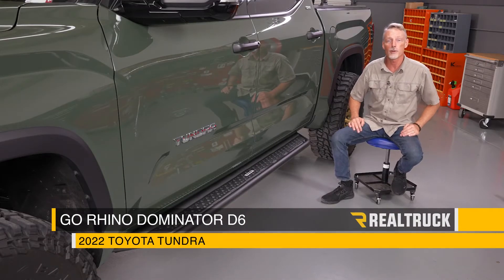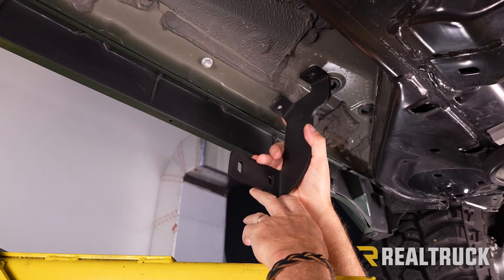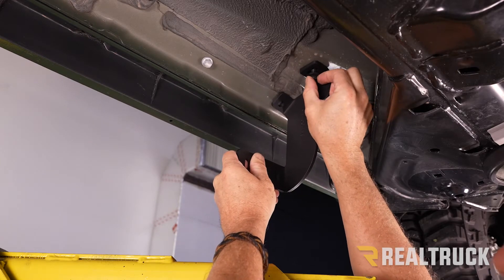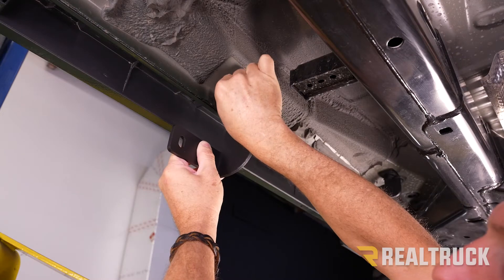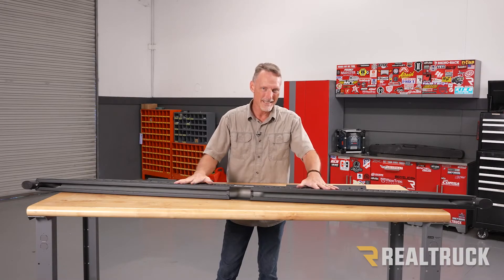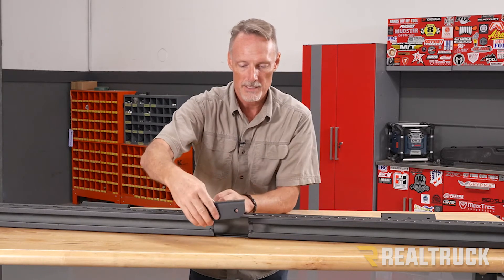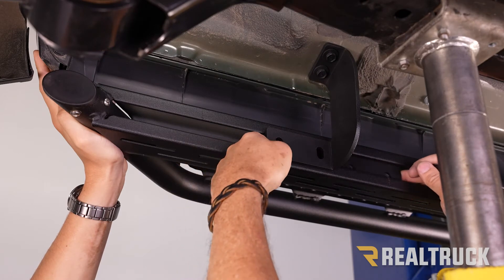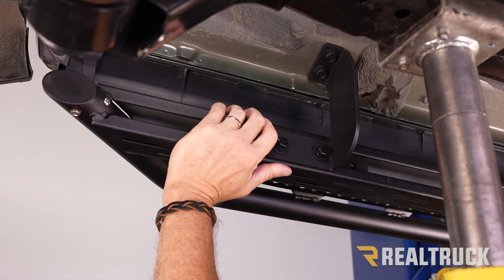How to Install Go Rhino Dominator D6 Side Steps on 2022 Tundra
Follow along as Todd installs the Go Rhino Dominator D6 Side Steps on our 2022 Toyota Tundra SR5 CrewMax. It’s an easy installation and only requires a 12mm, 13mm, 14mm socket and ratchet. Having a friend help hold the boards in place isn’t required, but is nice to have.